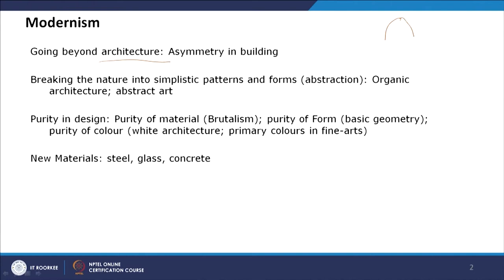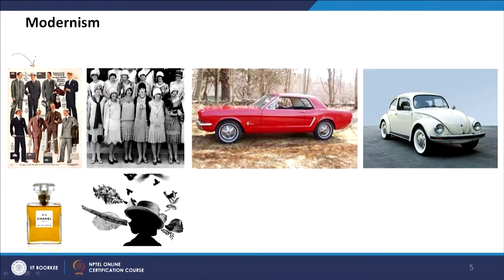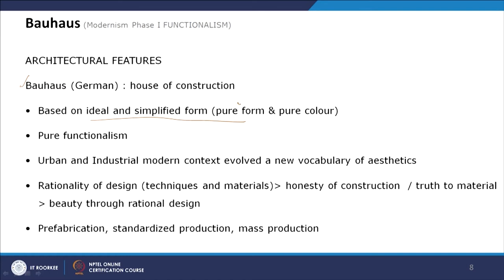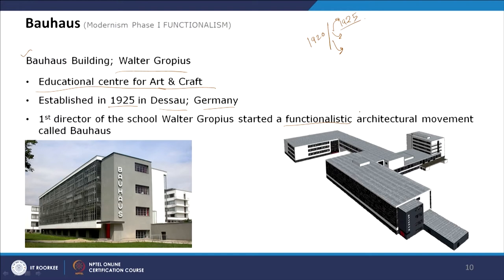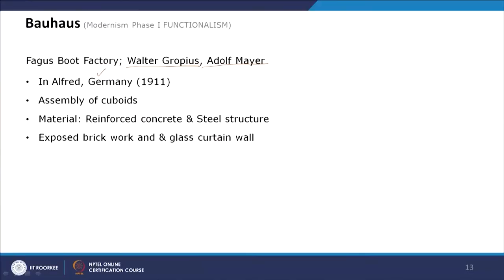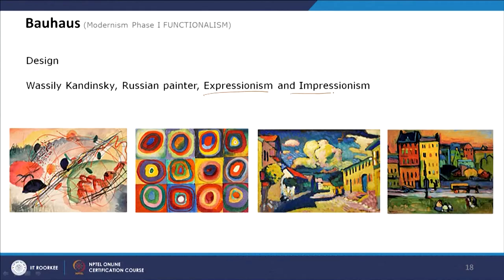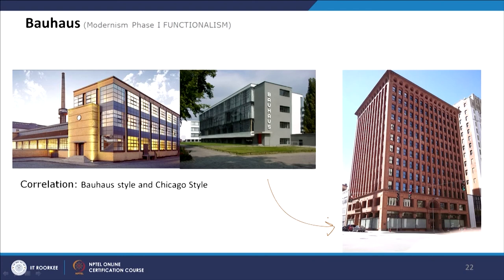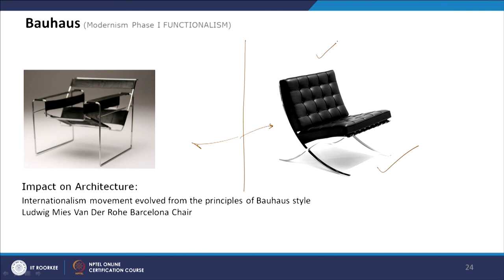Phases of Modern Architecture- Bauhaus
The lecture is on the phases of Modern Architecture and Design. The lecture describes the holistic visual styles of Modernism and its evolution over time.